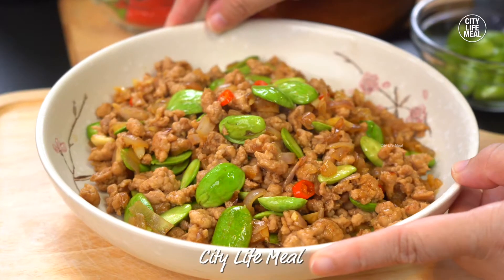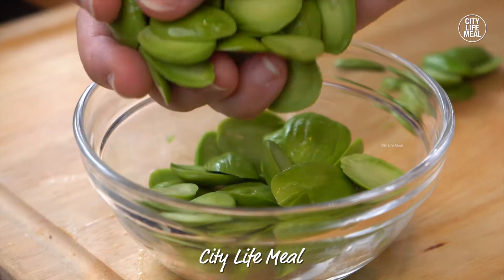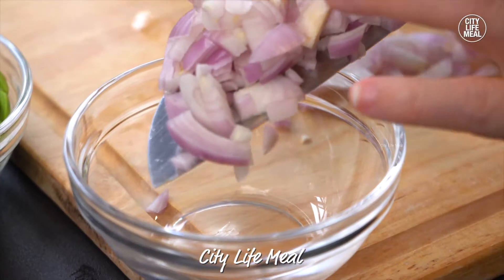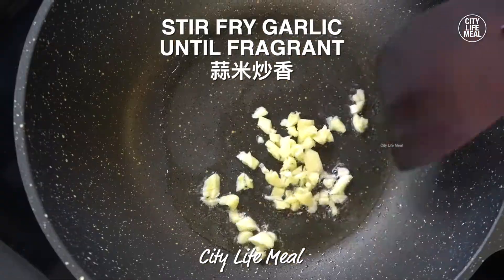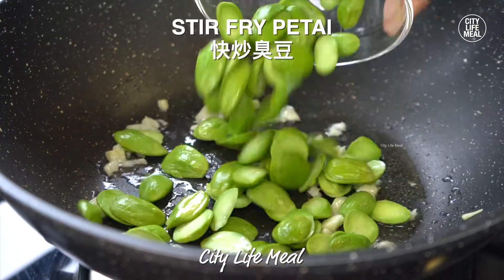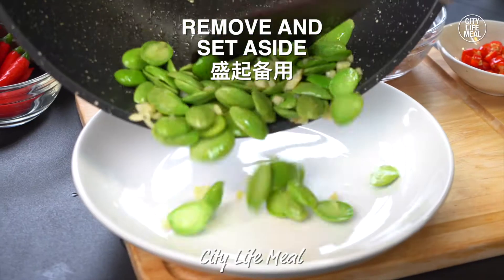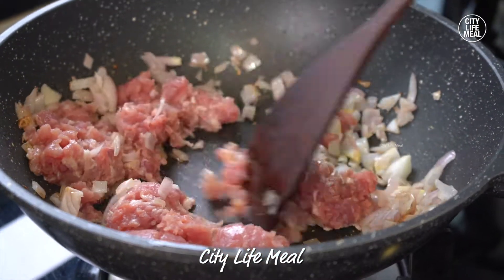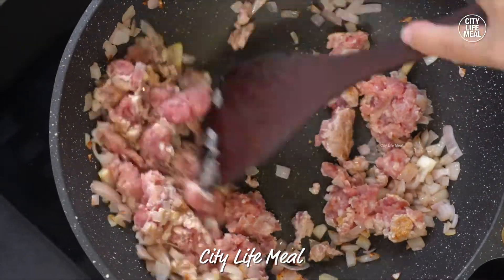Petai with Minced Meat 臭豆炒肉碎 | 简单易学 | Easy Recipe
Petai has significant health benefits and has been used in folk medicine to treat diabetes, hypertension, liver disease and kidney disorders. Its taste may not be acceptable to everyone, but if you like it, you will really like it! It's even more delicious when paired with rice! Okay! Without further ado, let’s reveal this week's recipe - 𝙋𝙚𝙩𝙖𝙞 𝙬𝙞𝙩𝙝 𝙈𝙞𝙣𝙘𝙚𝙙 𝙋𝙤𝙧𝙠 臭豆炒肉碎

Recipe for 4pax
🍴Ingredients🍴
Petai 臭豆 – 100g (Halved and cleaned 切半洗净)
Red onion  洋葱 – 80g
Garlic 蒜 – 3 cloves
Chilli padi 小米辣 – 2 pcs
Cooking oil食油 – 1 tbsp
Minced pork 猪肉碎 – 250g
Oyster sauce蚝油 – 1 tbsp
Fish sauce鱼露 – 1 tbsp
Sweet soy sauce 甜酱油– 1 tbsp
Sugar 糖– 1 tsp
White pepper 白胡椒粉　– ¼ tsp